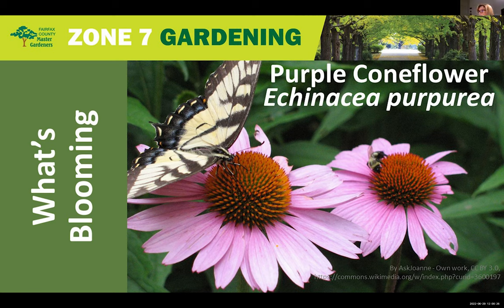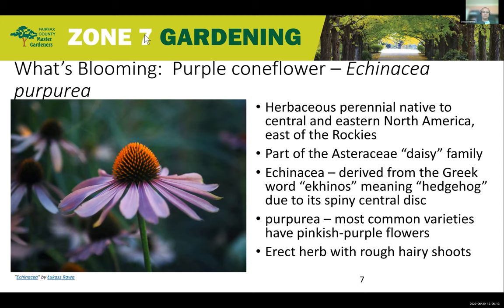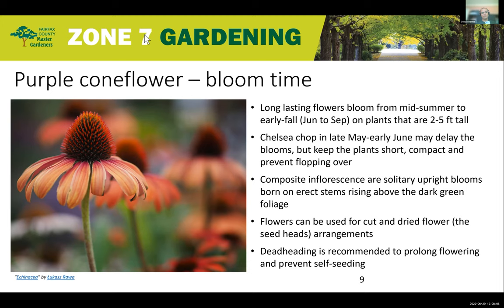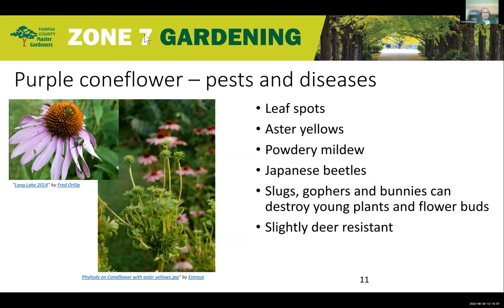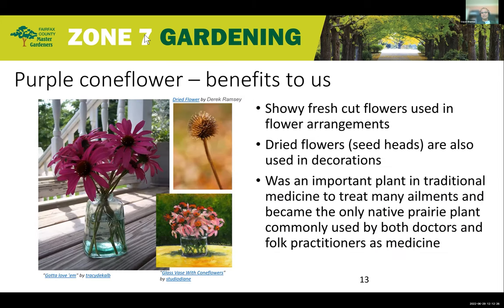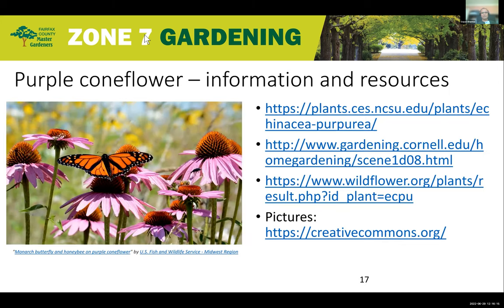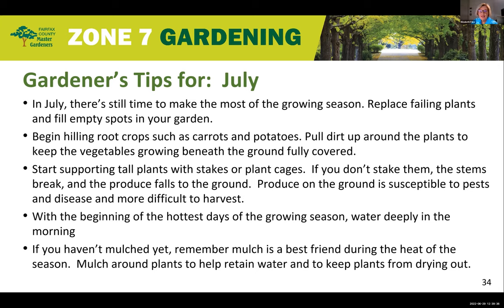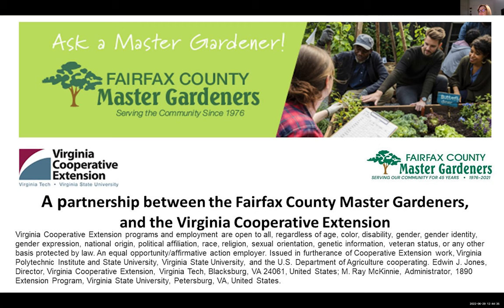Purple Coneflower (Echinacae purpurea)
Purple Coneflower is a long flowering perennial that adds beauty to the garden and attracts pollinators--a gardener's delight!